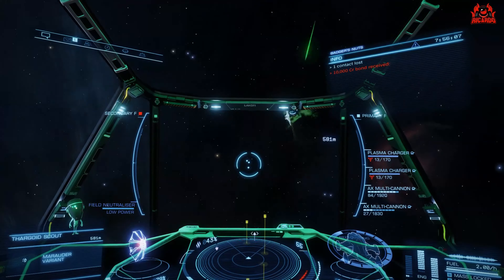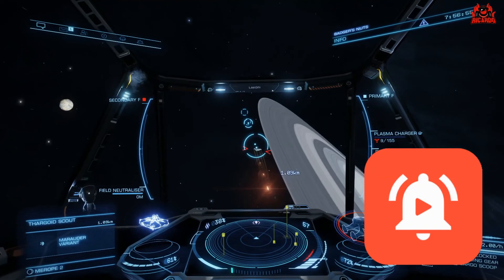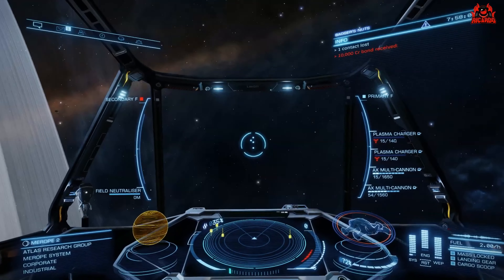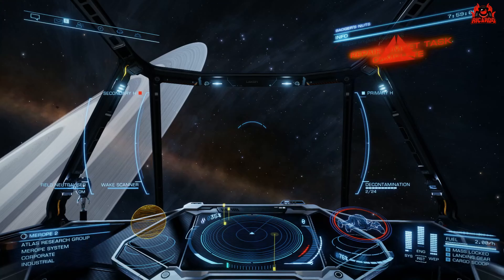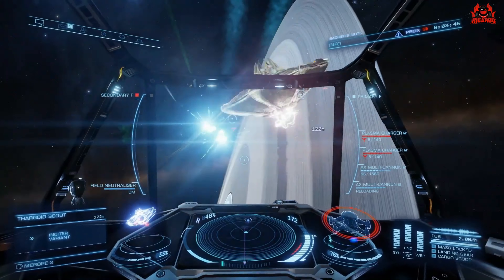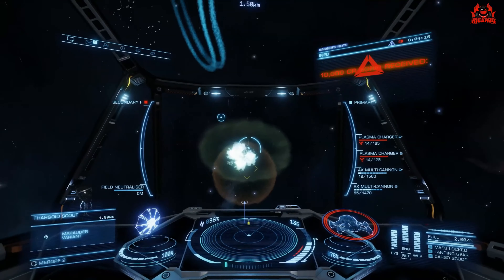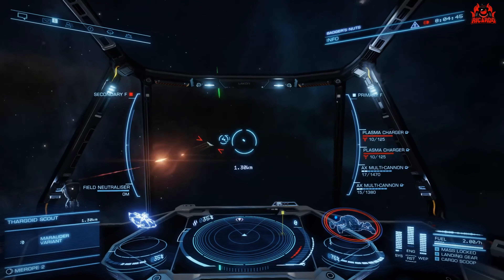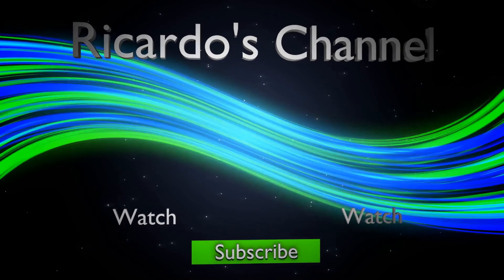Elite Dangerous Thargoid Caustic Damage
So you have engaged the Thargoids at Maia and the surrounding systems - you will have incurred Caustic Damage, but what is it and how can you get rid of it without flying back toa station every time or visit the rebuy screen too often

Like my HUD ? Check out how to do it

Wanna Chat?

Elite: Dangerous or Elite 4 is a space adventure, trading, and combat simulation video game developed and published by Frontier Developments played on PC, Mac and Xbox one and is the fourth release in the Elite video game series Piloting a spaceship, the player explores a realistic 1:1 scale open world galaxy based on the real Milky Way, with the gameplay being open-ended.

Translated titles:
Daño cáustico thargoide peligroso de élite

Elite Dangerous Thargoid Ätzschaden

Dégâts caustiques dangereux Thargoid Elite

संभ्रांत खतरनाक थारगॉइड कास्टिक क्षत

Elite Farlig Thargoid kaustisk skade

Elite gevaarlijke thargoïde bijtende schade

Elitarne Dangerous Thargoid Caustic Damage

Элитный опасный таргоид едкий урон